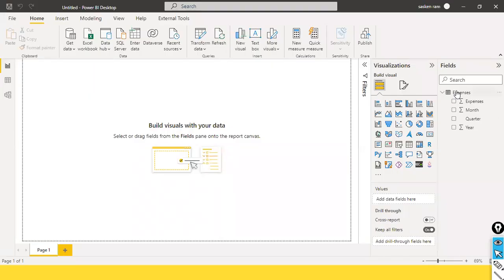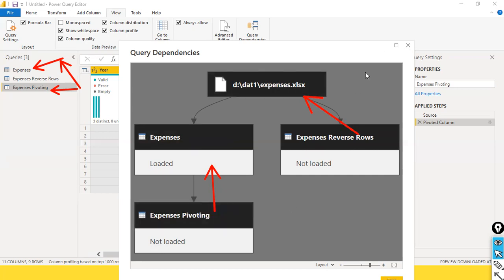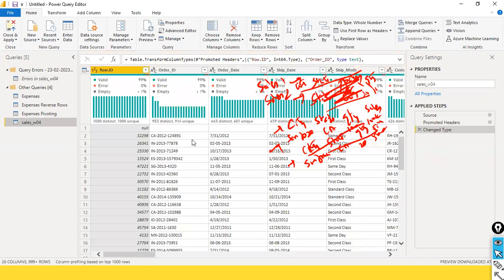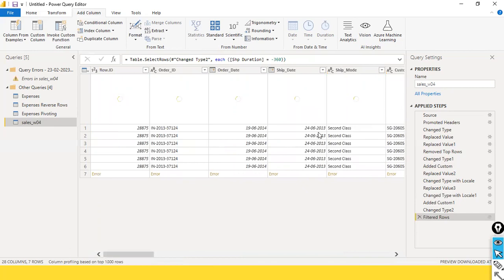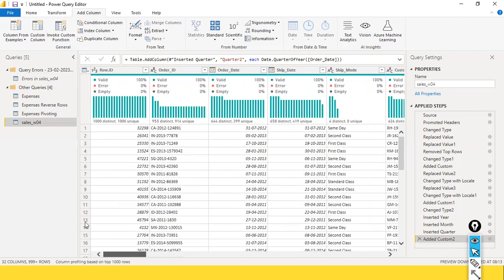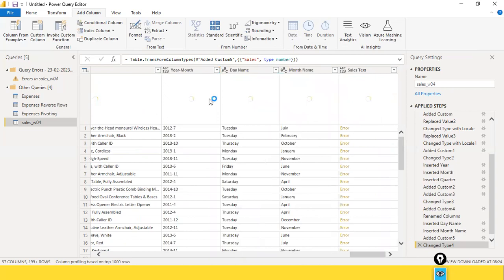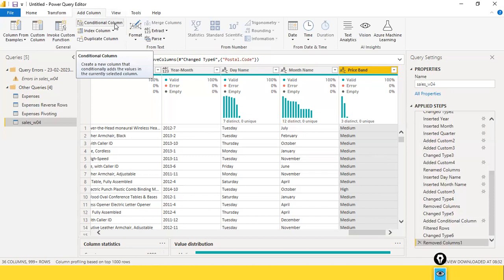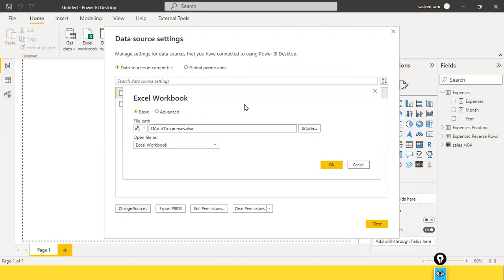Transpose, reverse rows, Custom Column , Conditional Column, & Column from examples , Troubleshootin